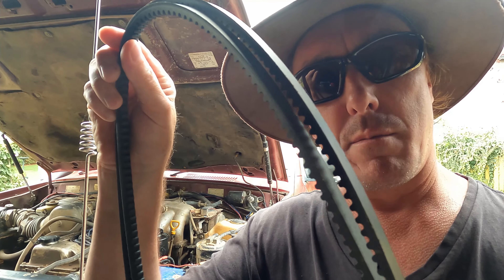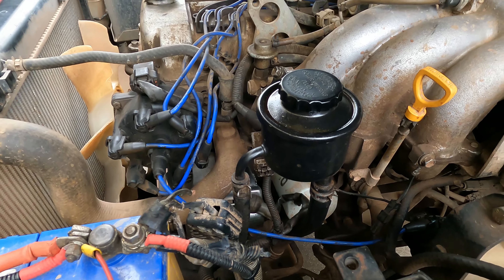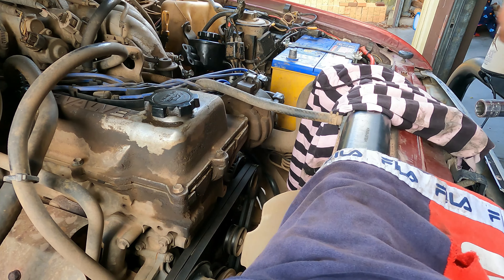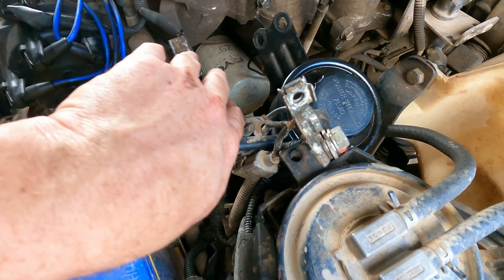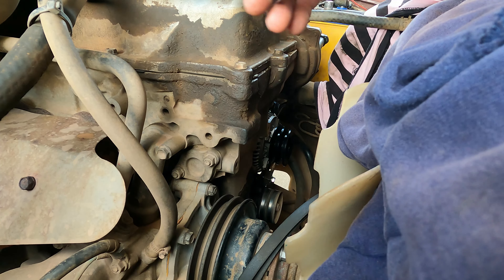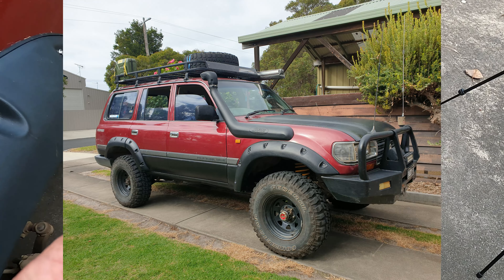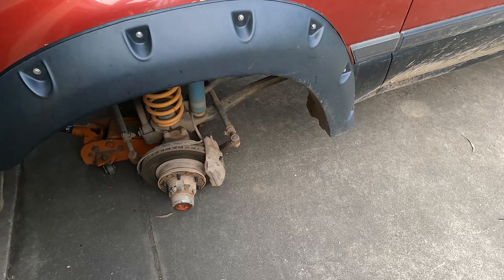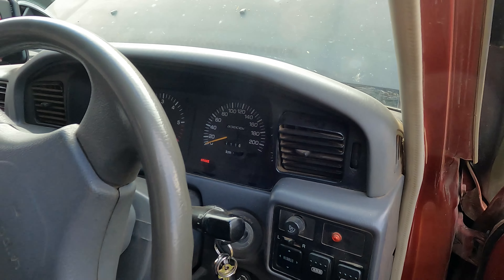80 SERIES LANDCRUISER | ALTERNATOR REPLACEMENT | ALTERNATOR PLUG REPAIR | FUSIBLE LINK REPLACEMENT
80 series Landcruiser alternator replacement including fusible link and alternator plug replacement
This is where you will see me do SOLO CAMPING In Some Of The Most Pristine Places In the Victorian High Country.
In this one Guys I ran into some issues on the track Unfortunately I missed the real problem and ended up on the back of the truck to get home.
Not all bad but guys I got back under the bonnet and found some issues and show you in the video.